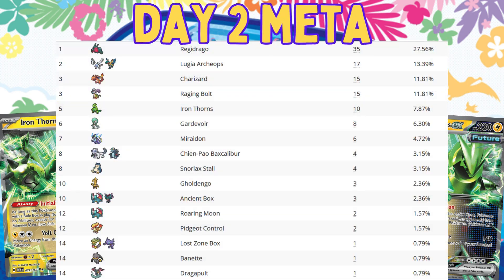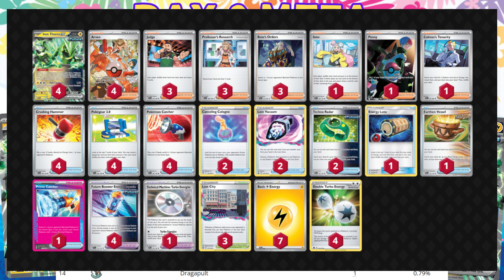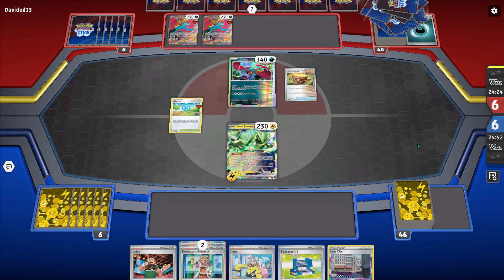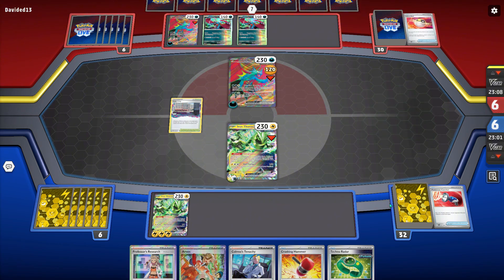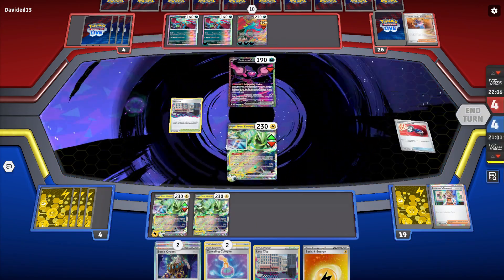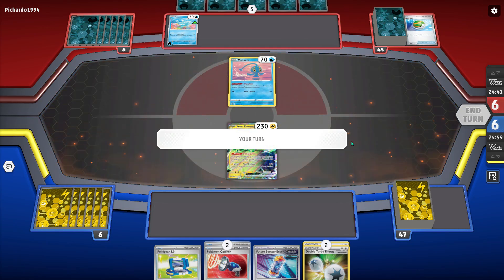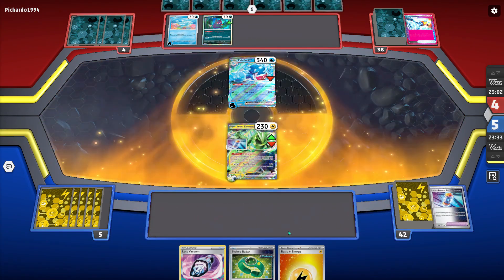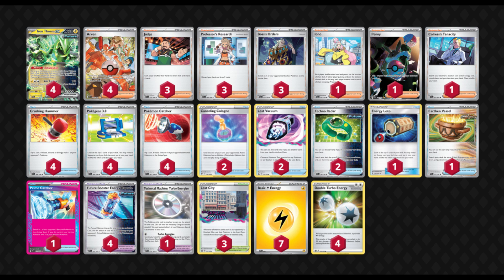did a bad deck win the world championship?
this year quad iron thorns managed to win worlds but is it actually good?

00:00 intro
02:47 game 1
07:39 game 2

decklist:
Pokémon: 1
4 Iron Thorns ex TWM 77

Trainer: 19
1 Energy Loto GRI 122
3 Judge SVI 176
2 Canceling Cologne ASR 136
4 Crushing Hammer SVI 168
1 Earthen Vessel PAR 163
4 Arven PAF 235
2 Lost Vacuum CRZ 135
3 Lost City LOR 161
4 Future Booster Energy Capsule TEF 149
1 Iono PAL 185
1 Penny PAF 239
1 Technical Machine: Turbo Energize PAR 179
4 Pokégear 3.0 SVI 186
1 Colress's Tenacity SFA 57 PH
4 Pokémon Catcher SVI 187
1 Prime Catcher TEF 157
3 Professor's Research SVI 189
2 Techno Radar PAR 180
3 Boss's Orders PAL 172

Energy: 2
4 Double Turbo Energy BRS 151
7 Basic {L} Energy SVE 4 PH